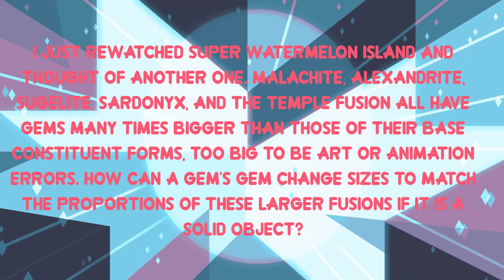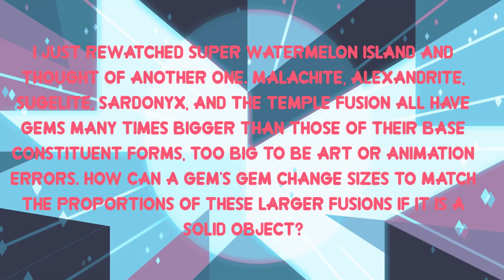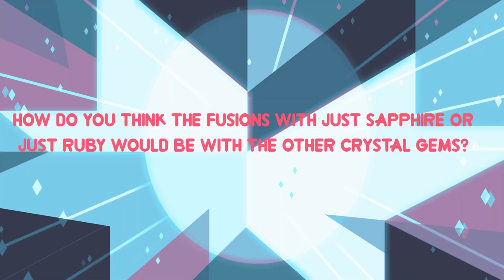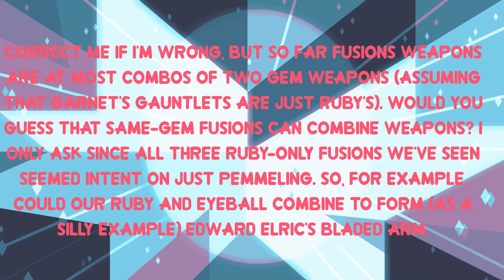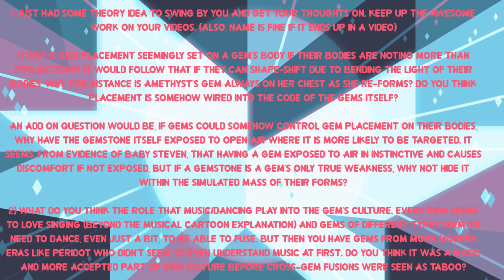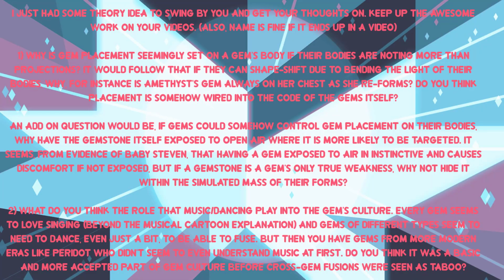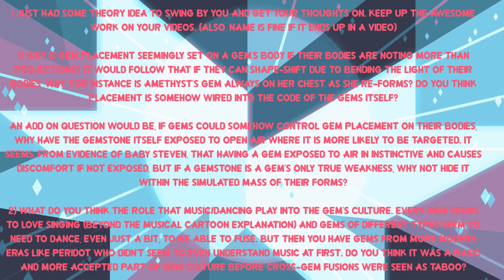I Answer Your Theory Questions #5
I have seven answers for you guys today.

Thank You To My Wonderful Patrons:
- Rebekah Conard
- Moira
- Jordan Ealey
- Vontux
- Mindy Saylors
- Kristina Lee
- Rhian Jones
- Quinn Rosenvold Jacobsen
- William Hernândez
- Duffee
- Megan L
- malou lewin
- Eamon Cole-Flynn
- The Roundtable
- Alex T
- HSL (pho3niks)
- Emily&Tallen Capt
- Nicholas
- Mary-Ann Wyat
- DeviTheHuman
- Joel Wunderly
- Gail Burnette
- Rannil
- RiversandOceans
- Enoninja
- Alberto de la Torre